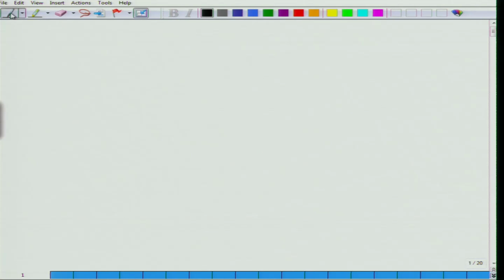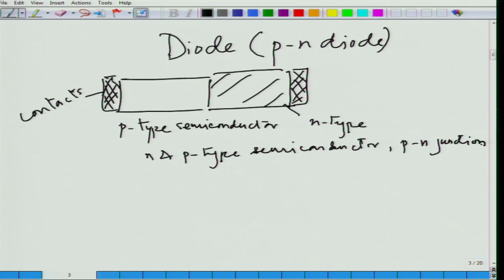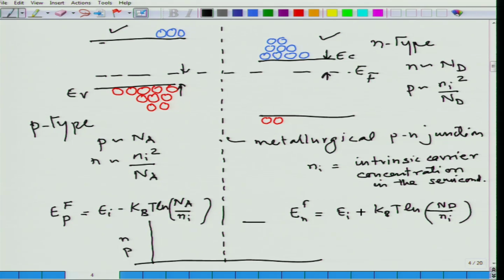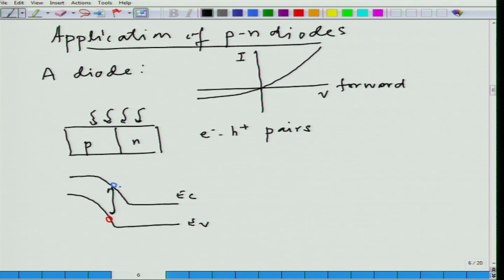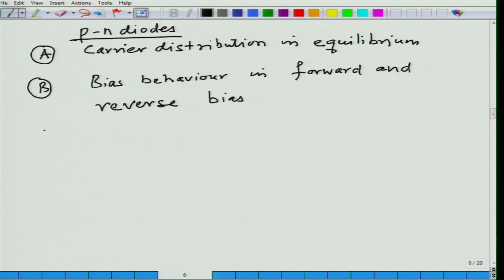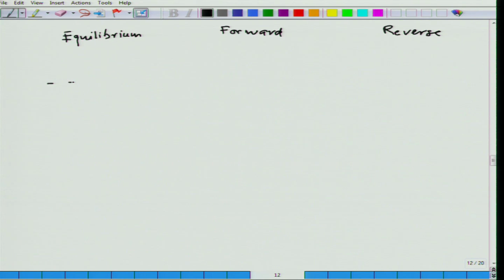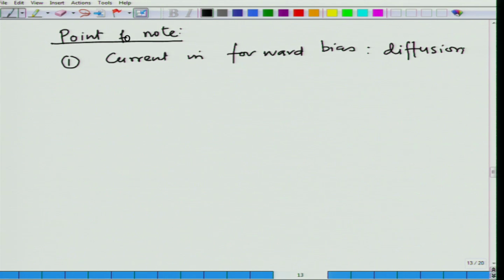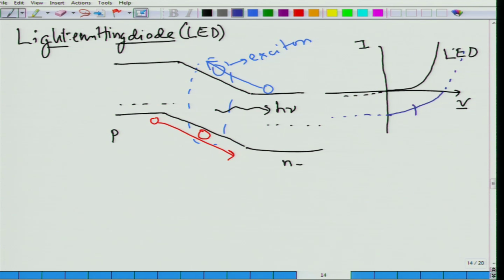Mod-04 Lec-31 Resistor and diode (p-n junction)